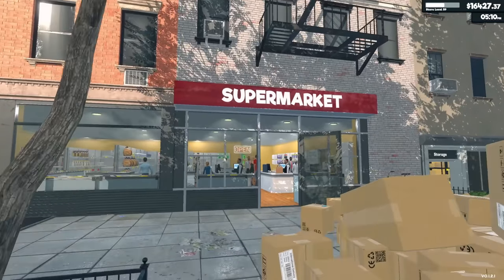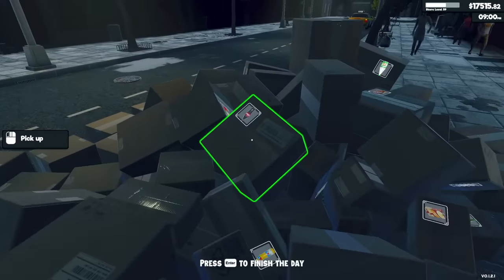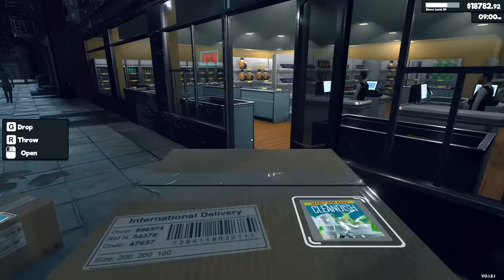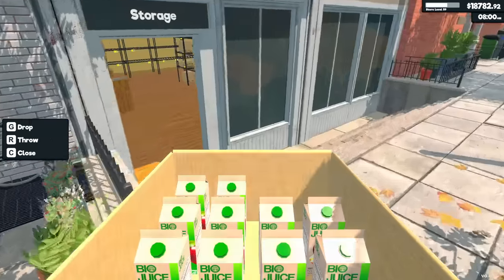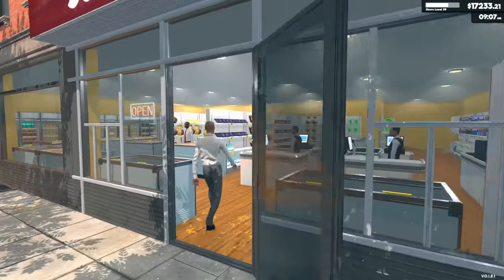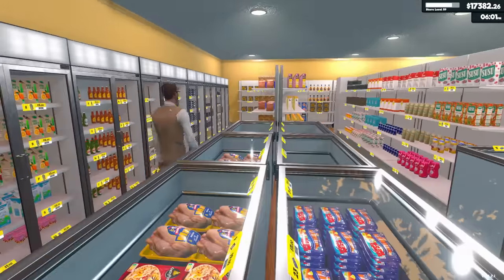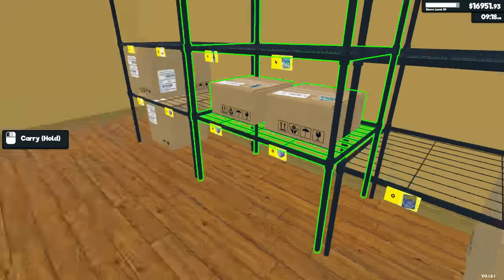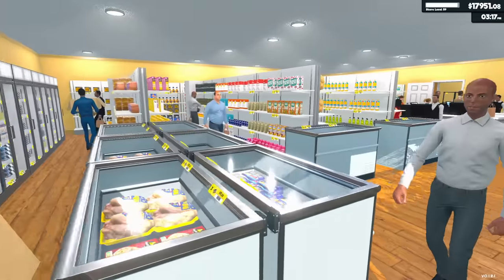NEW Update Adds Restocker That Helps My Store in Supermarket Simulator!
NEW Update Adds Restocker That Helps My Store in Supermarket Simulator! Check out the latest update in my Supermarket Simulator gameplay – the restocker! This new feature has been a game-changer for managing my store. Watch as I show you how the restocker helps me keep my shelves stocked and my customers happy. Don't miss out on this exciting update!